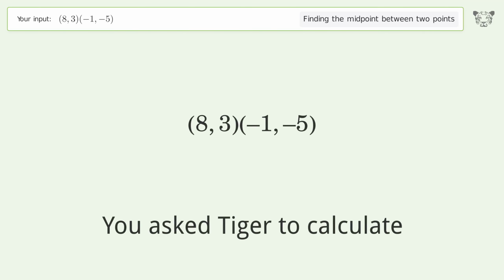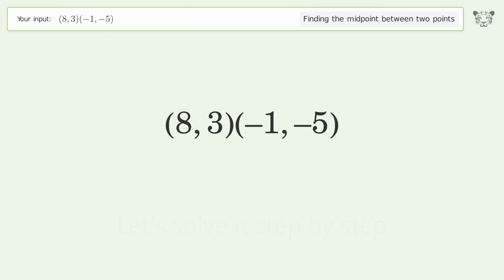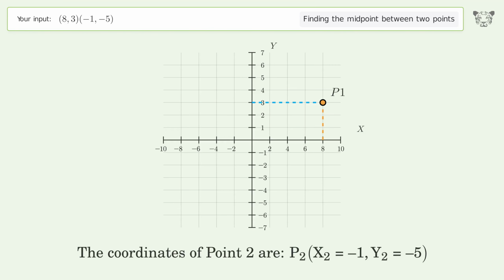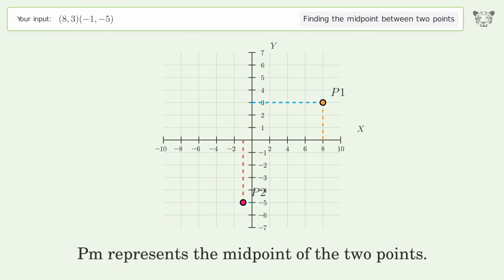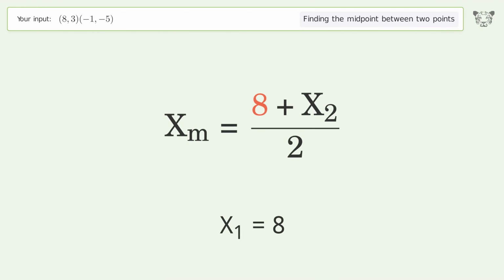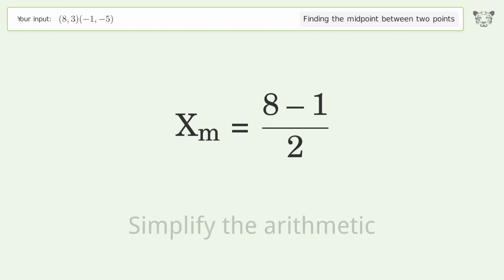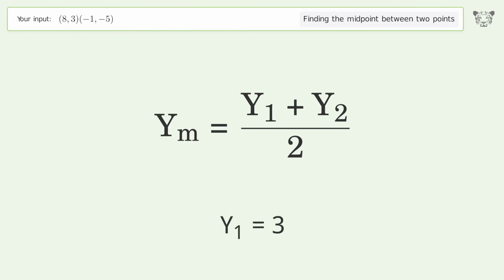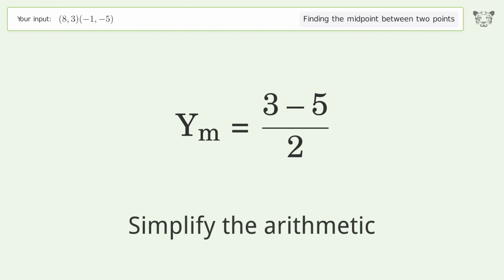Find the midpoint between two points p1 (8,3) and p2 (-1,-5): Step-by-Step Video Solution